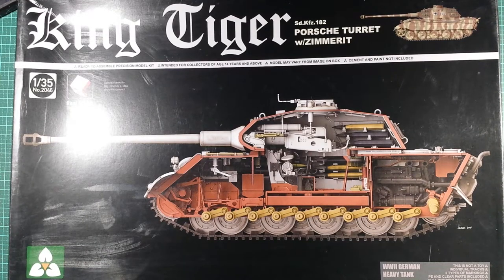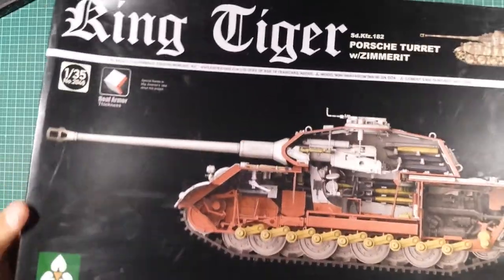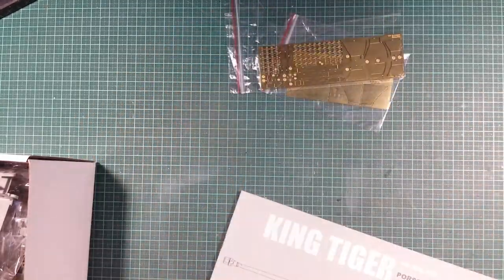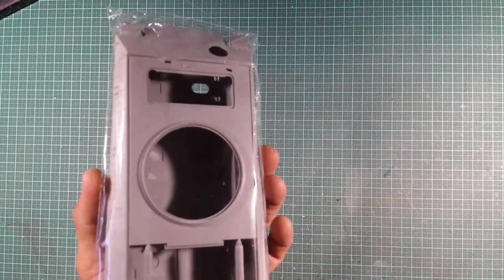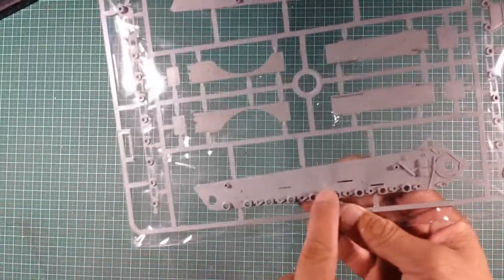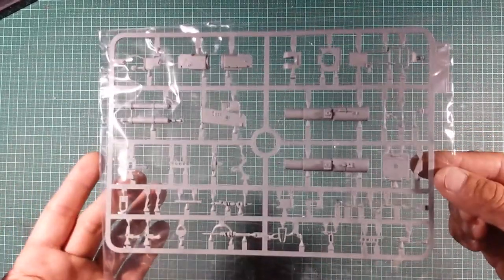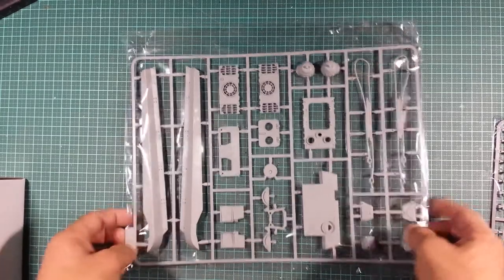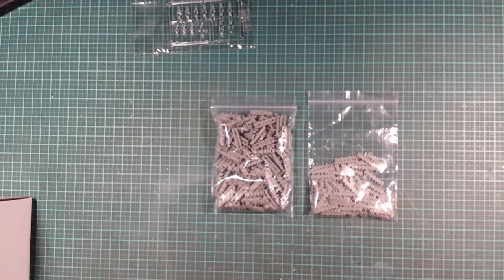Takom King Tiger 2046 Unboxing